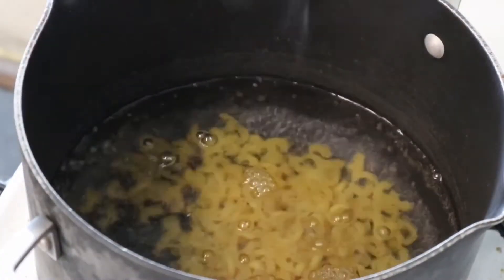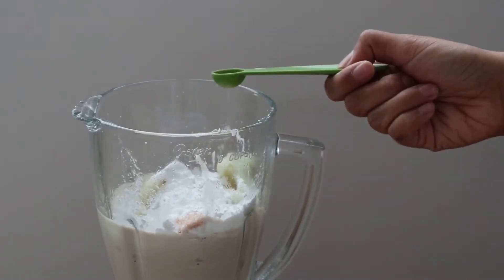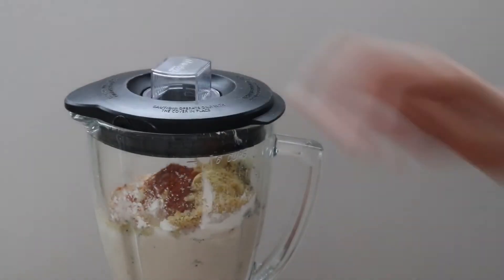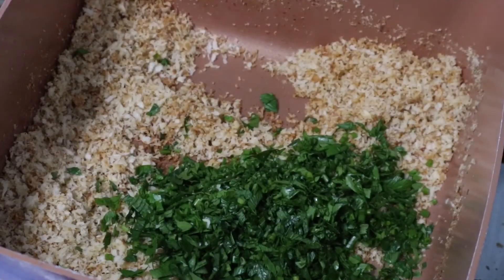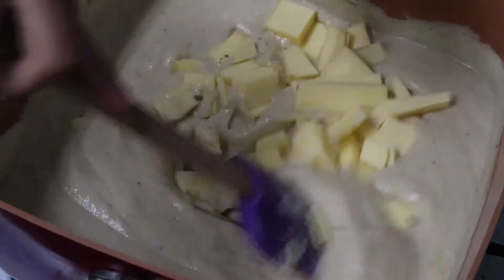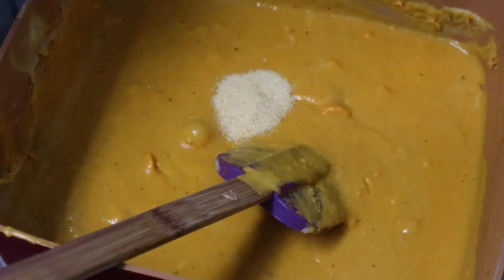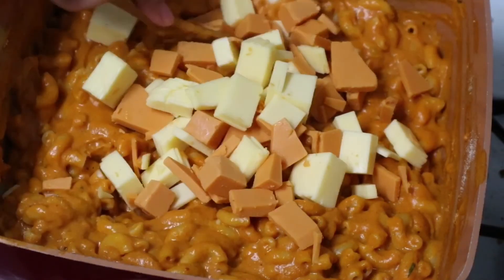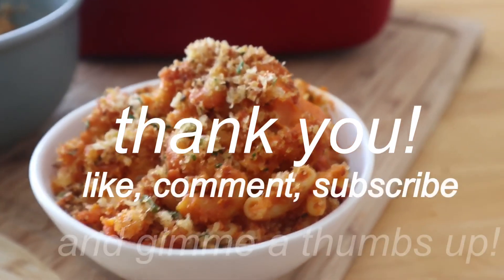Ultimate Vegan Baked Mac N’ Cheez | sandok sentient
GUESS WHO’S BACK?! ME AND FALL SEASON! I bring you one of my most best comfort food recipes for you to enjoy. This isn't one of those healthy boo boo vegan macs, it TASTES LIKE THE REAL THING. It is creamy, gooey, and super decadent!

Ingredients:
- 1 box of macaroni ( 2-3 cups)

— sauce
- 1/2 head of cauliflower
- 2 cups of plant based milk
- 2 Tbsp tapioca starch
- 2 - 4 tsp garlic powder
- 2 tsp onion powder
- 1/2 tsp cayenne
- 1/2 tsp salt and pepper
- 5 tsp ground mustard powder
- 3 tbsp nutritional yeast (nooch)
-  2 heaping tbsp tomato paste
- 2 blocks CHAO creamy original
- 1 block CHAO tomato cayenne
——— if you want to use more cheese, GO FOR IT! It’s all up to you!

— topping
- 2 tsp olive oil
- 3 cloves garlic
- 2 cups breadcrumbs
- 1/4 cup fresh chopped parsley
- 2 tbsp fresh chopped chives

—— bake in the oven at 400 degrees Fahrenheit